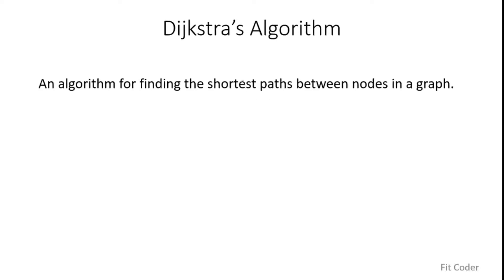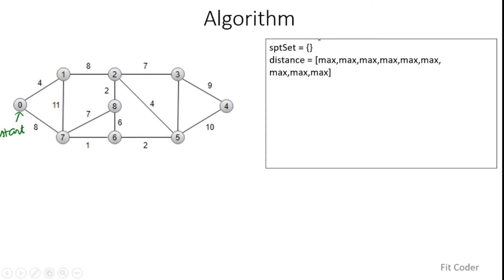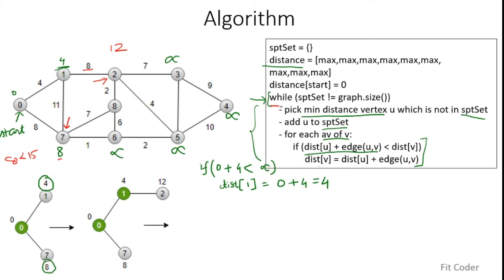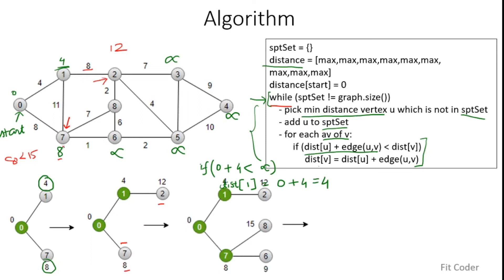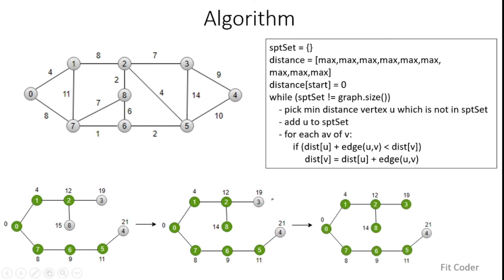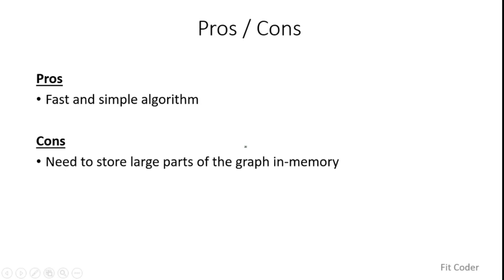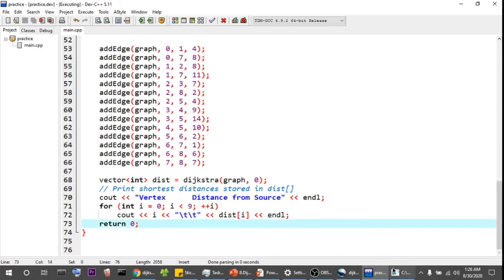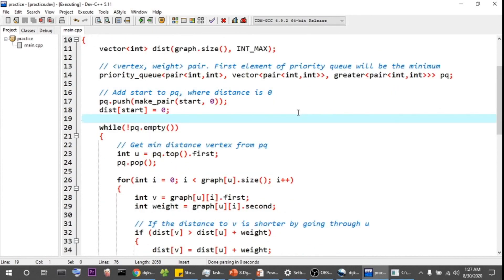Dijkstra Algorithm | Single Source Shortest Path | Greedy Algorithm | Graphs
In this video, I have discussed Dijkstra's algorithm which is used to find shortest distance between two nodes. I have explained the algorithm using an example and have implemented in C++ as well.

00:00 Introduction
00:27 Dijkstra algorithm
01:17 Principle behind the algorithm
02:26 Algorithm Pseudo code
12:28 Pros / Cons
14:18 C++ Implementation